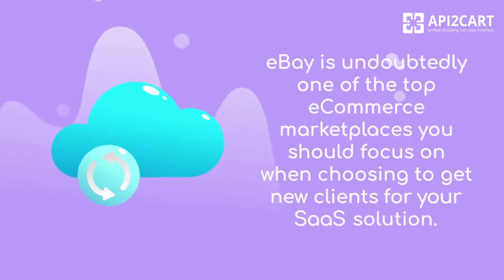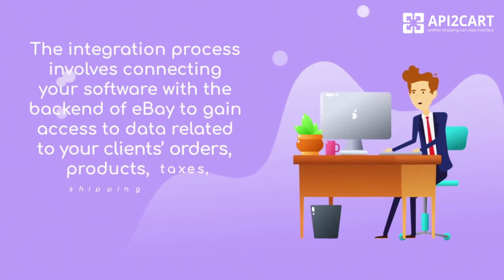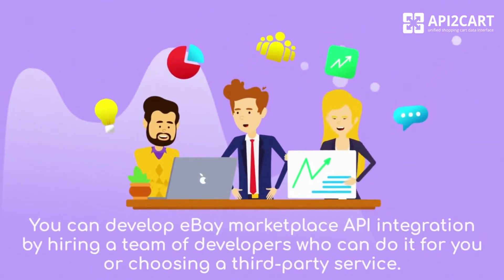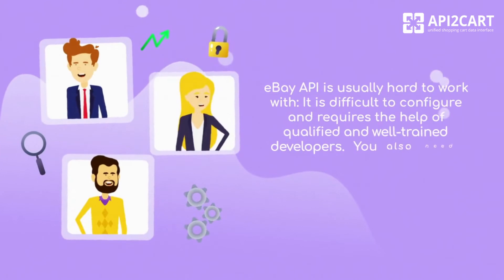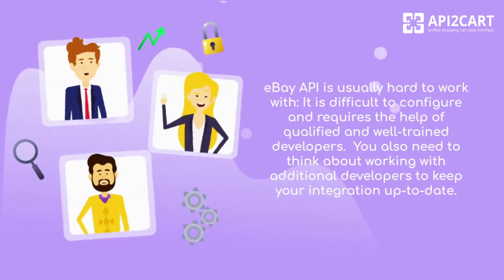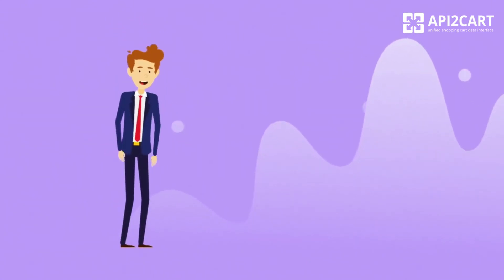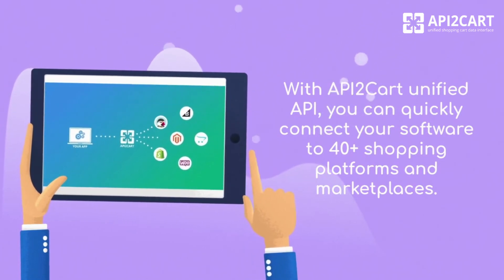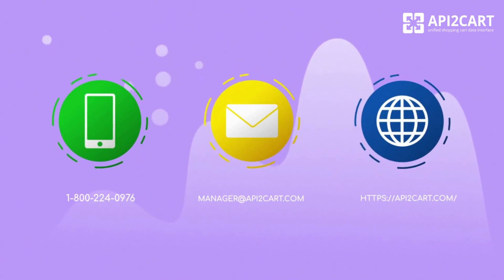eBay Marketplace API Integration: How to Develop it Easy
eBay is one of the top eCommerce marketplaces you should focus on when choosing to get new clients.

The integration process involves connecting your software with the backend of eBay to gain access to data related to your clients’ orders, products, taxes, shipping statuses, warehouse stocks, prices, etc.

One of the best services you can use to perform an eBay marketplace API integration is API2Cart. With API2Cart unified API, you can quickly connect your software to 60+ eComerce platforms and marketplaces, including eBay, Magento, Shopify, WooCommerce, OpenCart, Etsy, Wix, and others, at once - all via a single integration. Try API2Cart for 14-days for free, integrate multiple eCommerce platforms with your software, and get access to data related to orders, products, prices, etc.